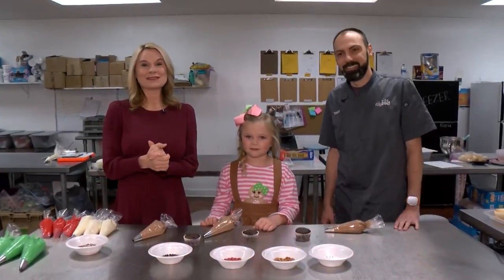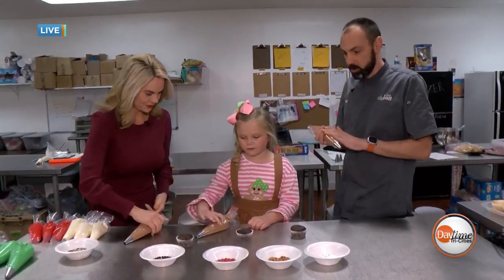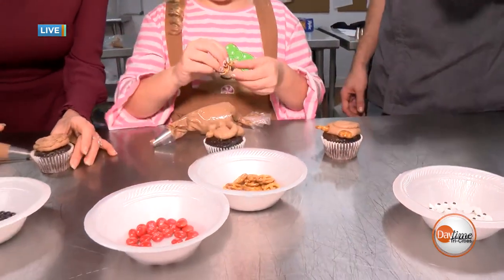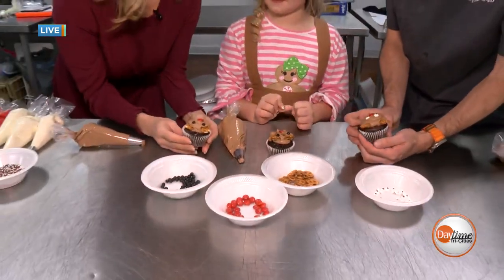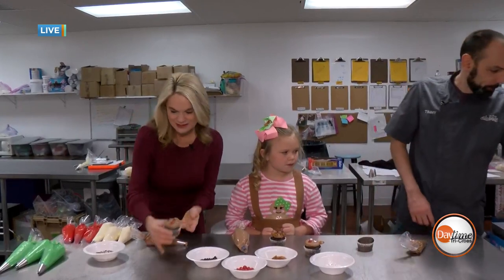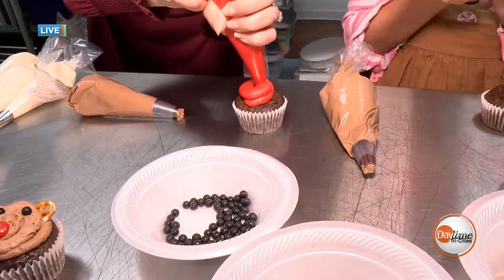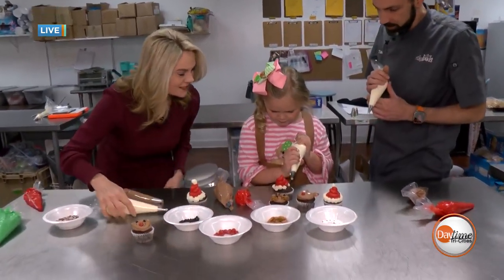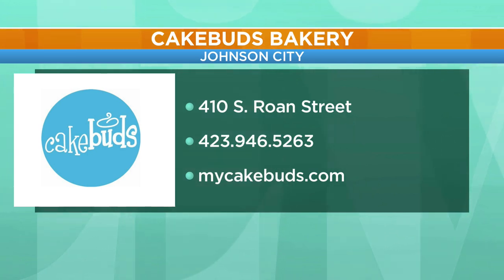Holiday Cupcake decorating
Timmy Norman of Cakebuds Bakery shows us how to do some reindeer cupcakes!